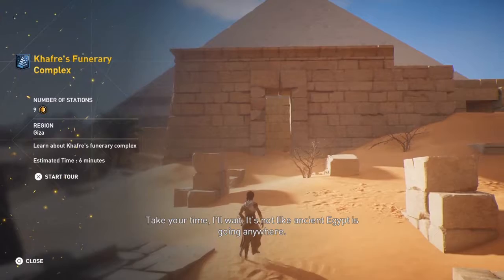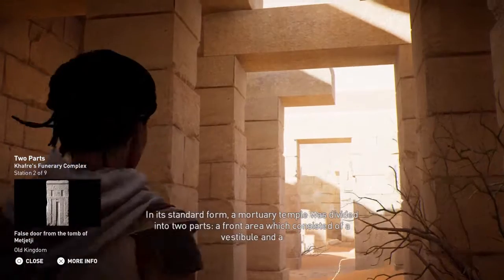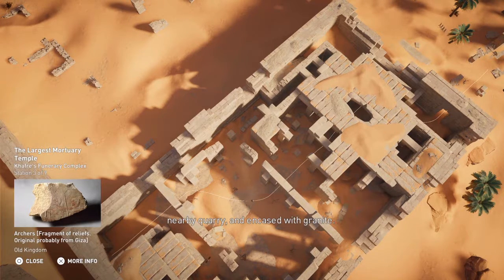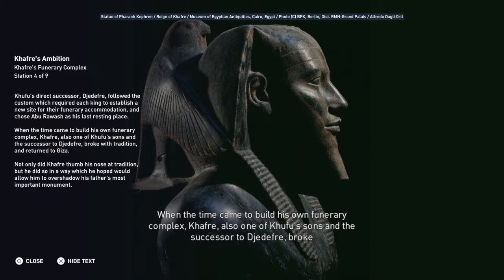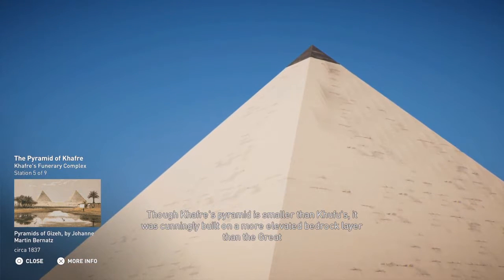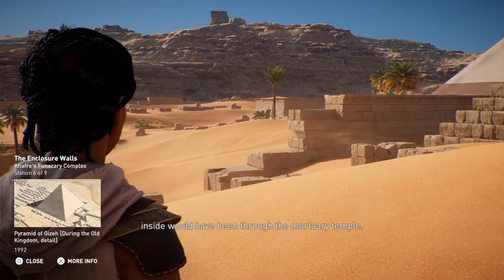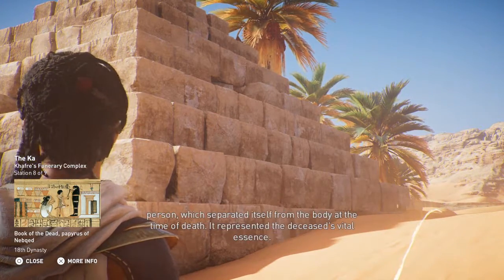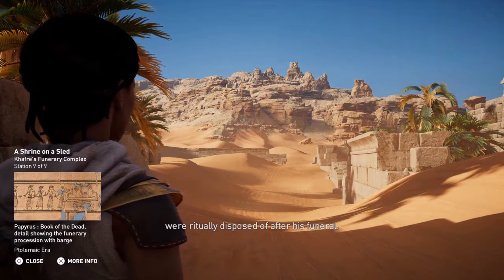Assassin's Creed Origins Discovery Tour - Khafre's Funerary Comlpex -